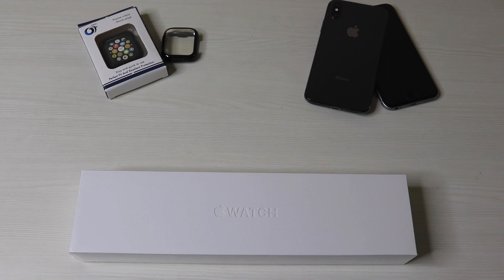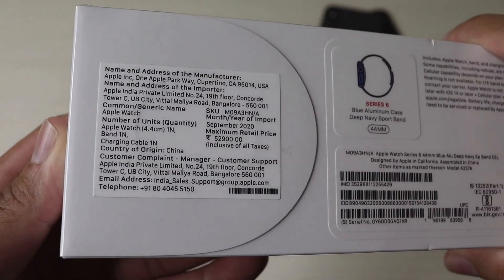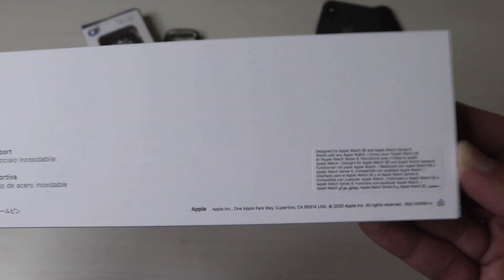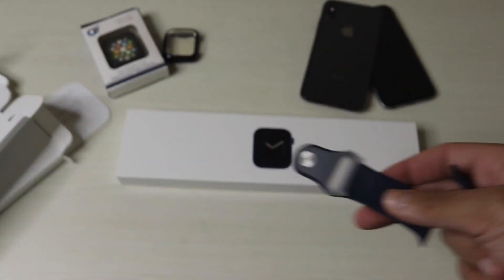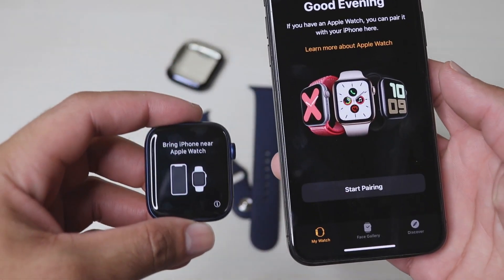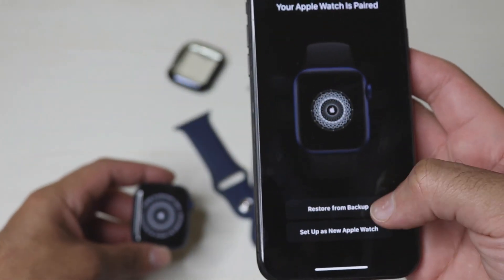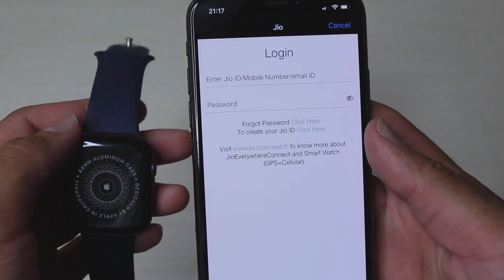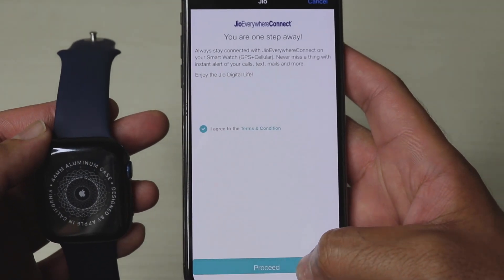Blue Apple Watch Series 6 44mm (GPS+ Cellular) Unboxing, Setup & First Look ⌚️ | Jio eSIM Activation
New Apple Watch Unboxing | Series 6 44mm

Hello Everyone,

This is an unboxing and first look of Apple Watch Series 6 in India.

Apple Watch Series 6 Price in India:

GPS from: 40,900INR
GPS+Cellular from: 49,900INR

In this video I’ll also show how to activate & setup Apple Watch Cellular + GPS in India on JIO for free. How to activate Apple Watch cellular plan in India. How to activate free Apple Watch cellular plan.